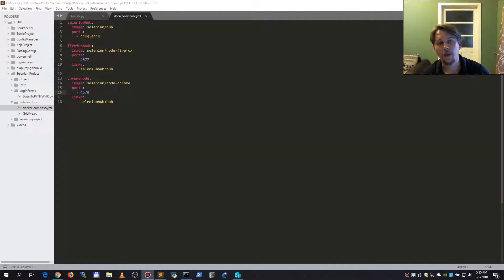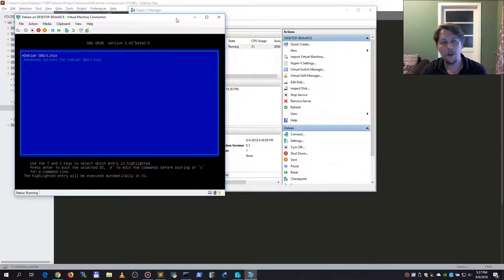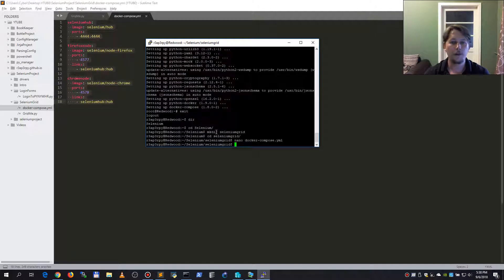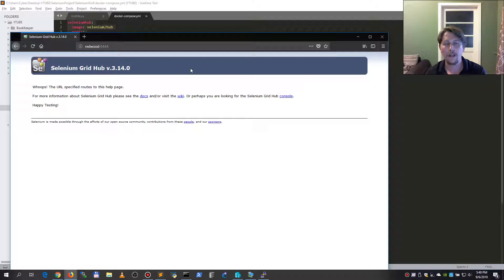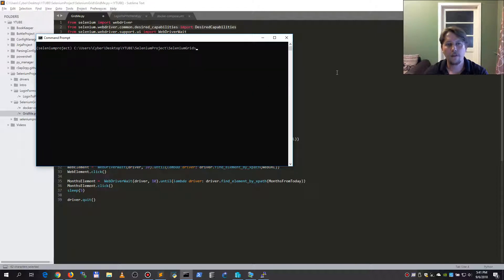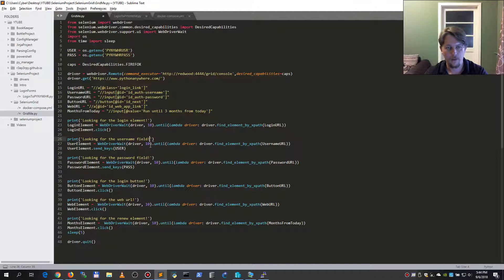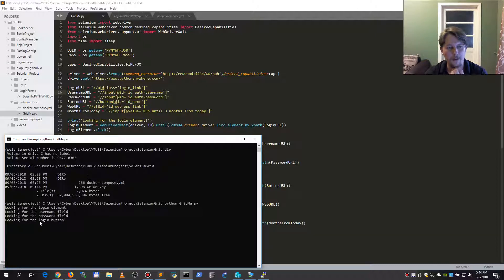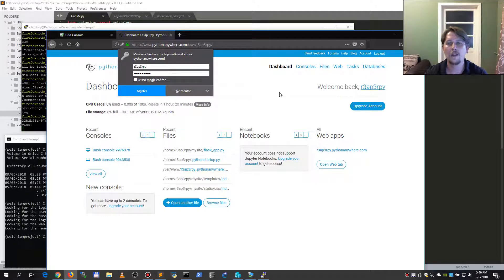Python - Selenium - Dockerized Grid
Checkout my docerized grid of selenium intro. If you want to go  hardcore with seleium grid this is the tutorial for you. In this vide I give you a selenium grid with nodes that are using docker compose.